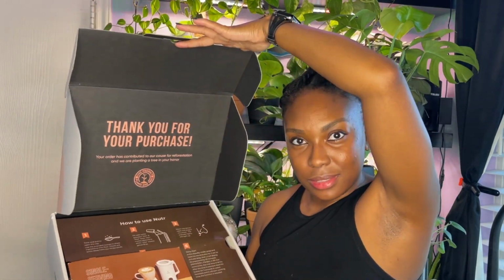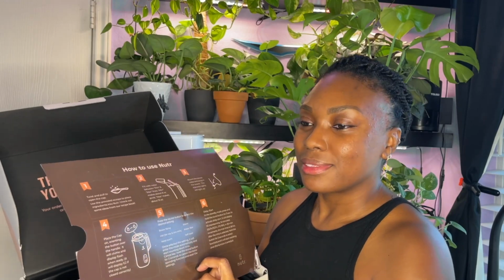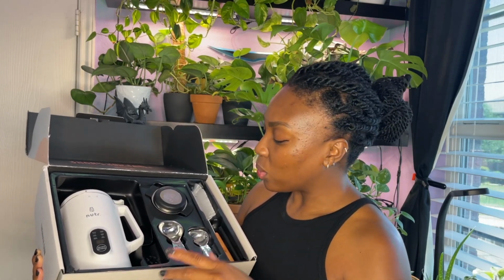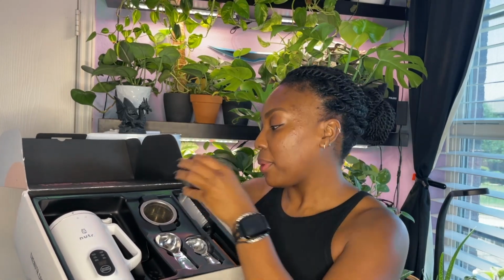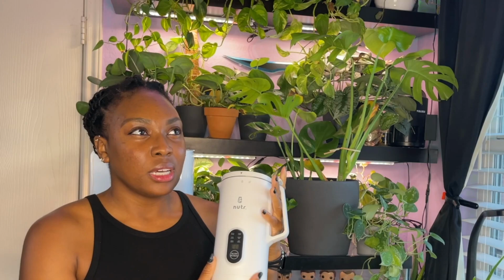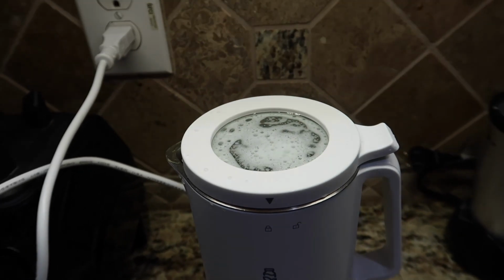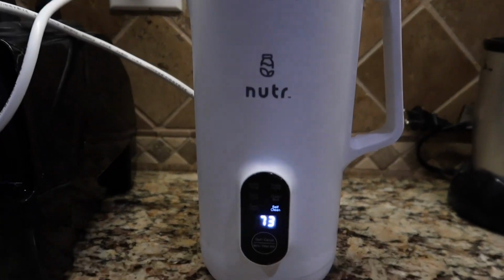Nutr Machine Review | Make Your Own Dairy-Free Milk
Want the ability to make plant (or nut) based milks at a press of the button? I'm testing it out with the Nutr Machine.

In as little as two minutes, the Nutr Machine will have you drinking a cup of oat milk.
Thank you Nutr for sending me this product to test out.

☟ FOLLOW ME ☟

FILMING  INFO

 CAMERA:
Sony a5100
Canon G7x Mark ii

 LIGHTING:
Ring Light 18 Inch 65W LED Ringlight Kit
LimoStudio Lighting Kit

What works for me, may not work for you.
Unless otherwise mentioned, all products were purchased by me.